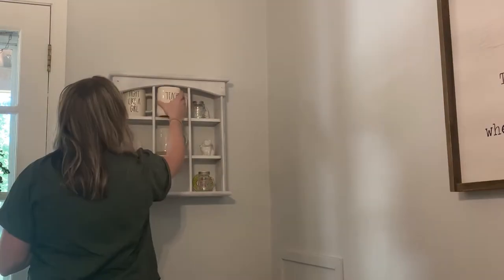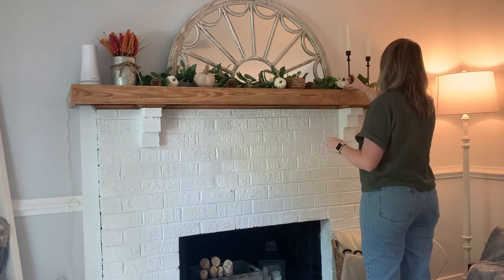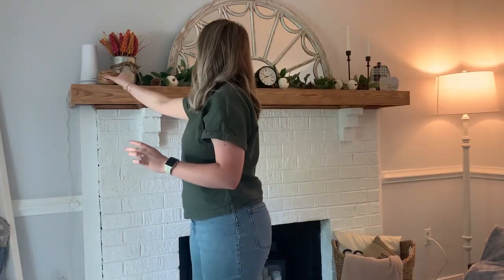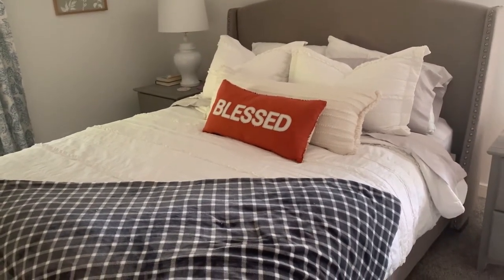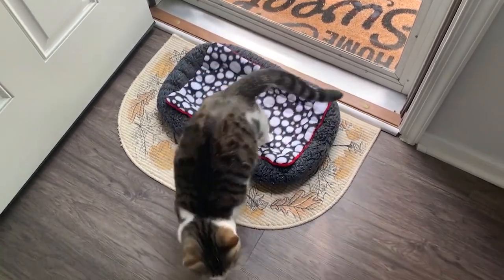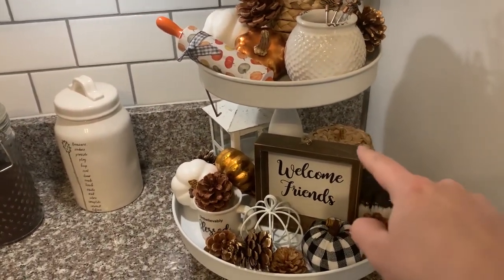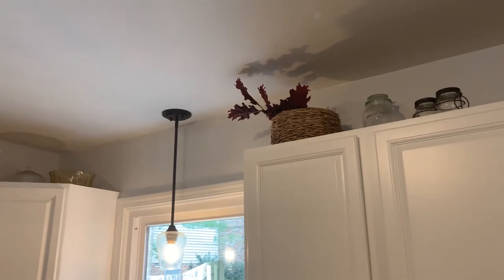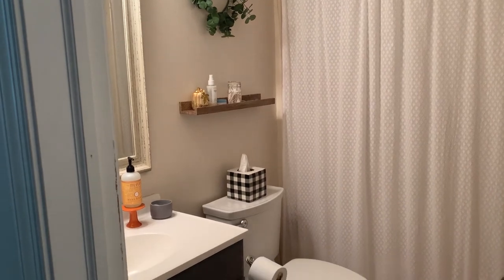🍂 FALL DECORATE WITH ME 2021 | FALL DECORATING IDEAS 2021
Hey everyone! I am so excited for today's fall decorate with me video! I hope you guys get lots of inspiration for fall home decor for your homes, and that you find this video super helpful ✨🍂

ABOUT MY CHANNEL:
I'm Meredith Haynie, I'm a full time teacher living in the suburbs of beautiful Richmond, Virginia. Anyone and everyone is welcome on my channel, thank you from the bottom of my heart for your support and being part of this amazing community! xo Mer